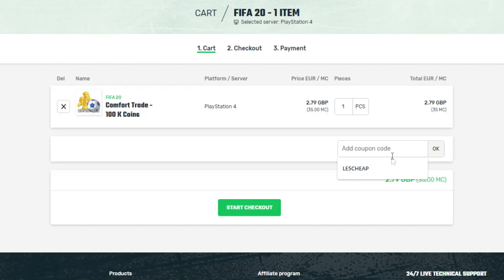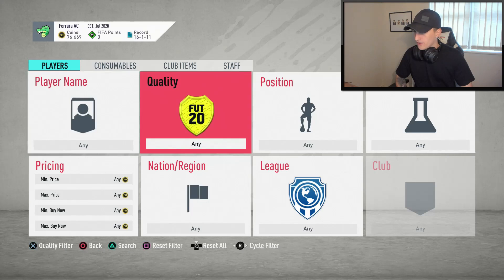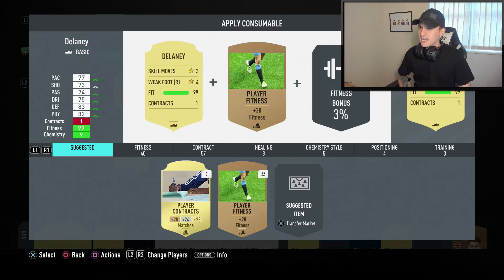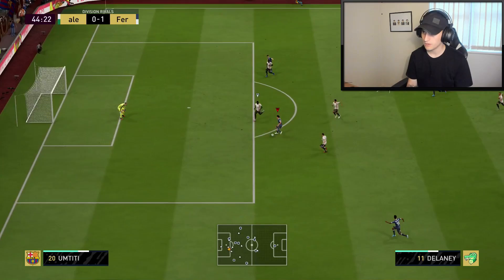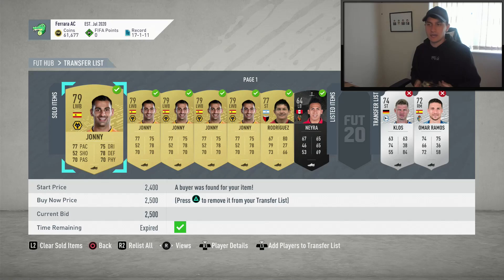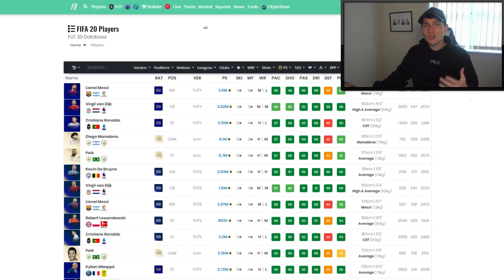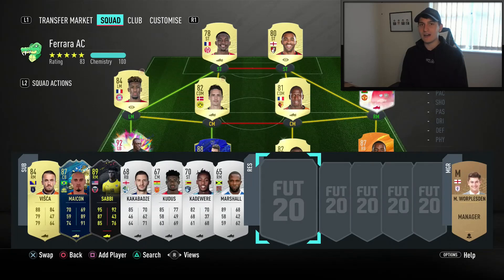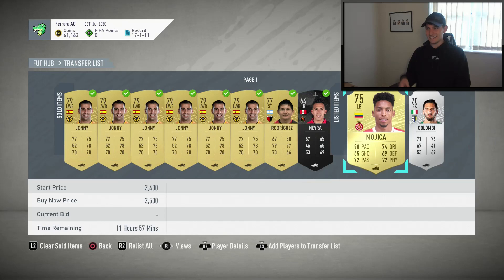BEST WAY TO MAKE COINS IN FIFA 20?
The best FIFA 20 Trading Method in my opinion! This is another episode of my FIFA 21 Road To Glory!

Apologies the trading starts a bit later on in the video!

FIFA 20 Pre Season is here and this is Road to FIFA 21! FIFA 20, FIFA 20 Trading, FIFA 20 Easy Coins, FIFA 20 Trading Method, FIFA 20 Trading, FIFA 20 Pre Season, FIFA 20 Pre Season Trading Method, Best Way to Make Coins FIFA 20, How to make coins in FIFA 20, FIFA 20 Coins fast, FIFA 20 coins easy, FIFA 20 Road To Glory, FIFA 20 RTG, FIFA 21, FIFA 21 Road To Glory, FIFA 21 RTG, FIFA 20 Series, FIFA 20 Summer Heat, FIFA 21, FIFA 21 Road To Glory, Road to FIFA 21, FIFA 20 Summer Heat, FIFA 20 Series, FIFA 20 Guide, FIFA 20 Tips, FIFA 20 Glitch and more!